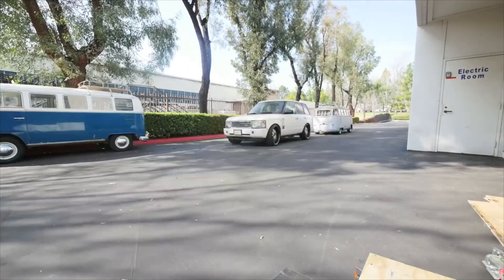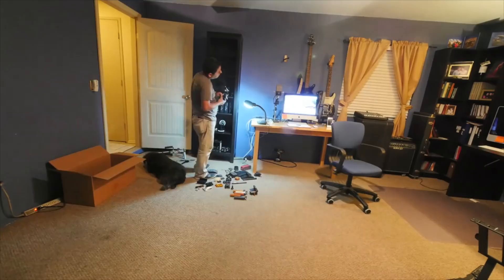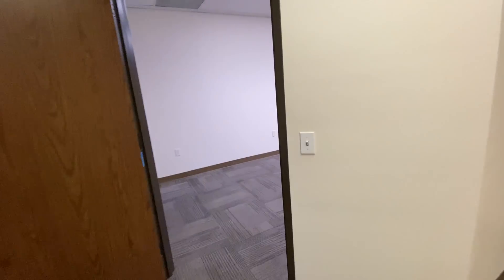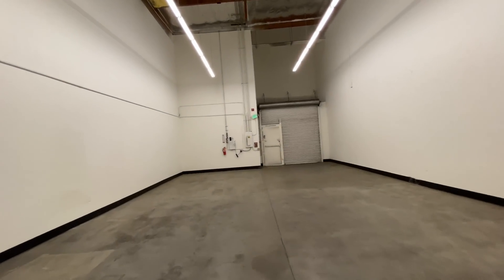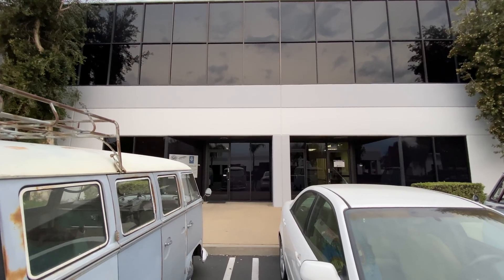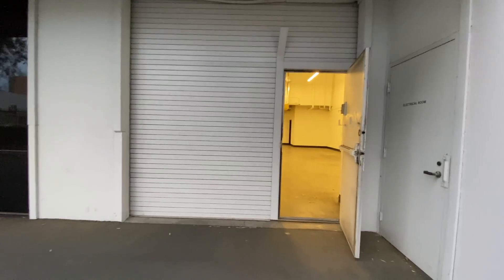Got myself into a Shop again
FAQ:
4) Where Can I buy Solar Panels?   Flexible
7) Why not use Supercapacitors?